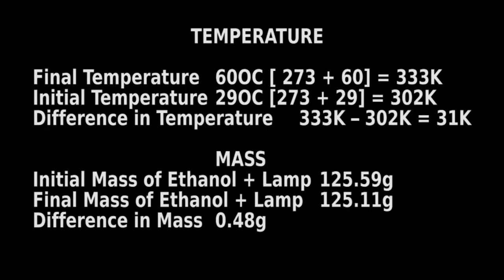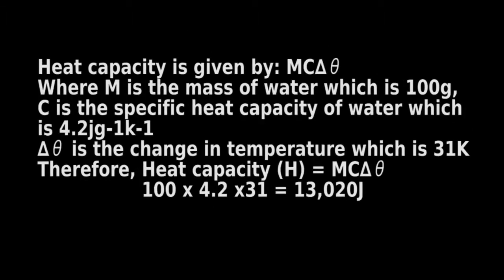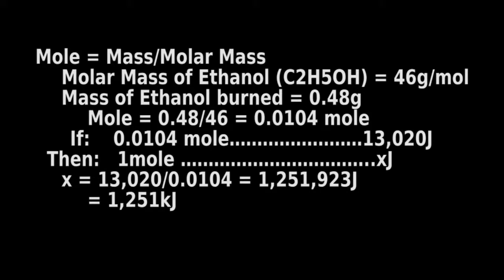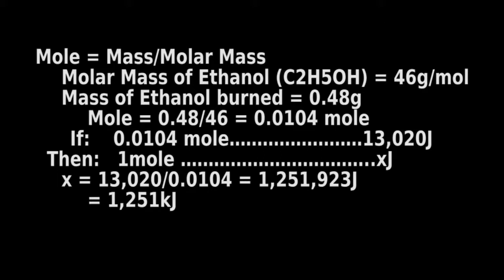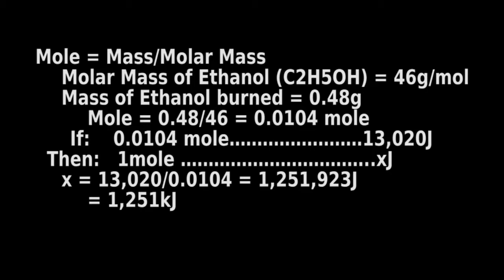Heat of Combustion Hope Academy Schools Jos Emmaus College